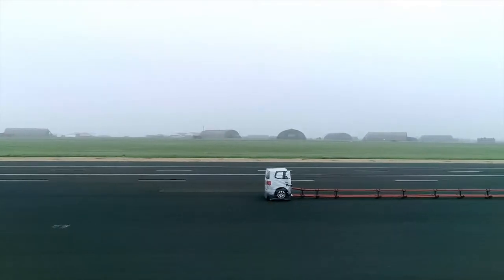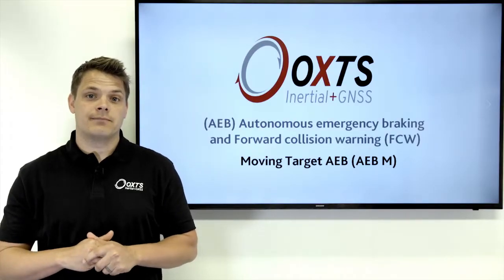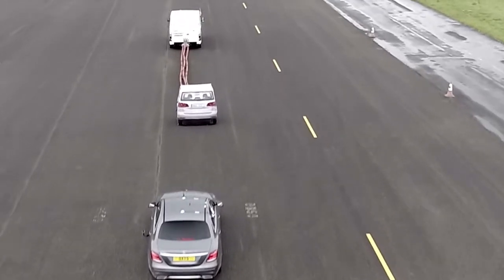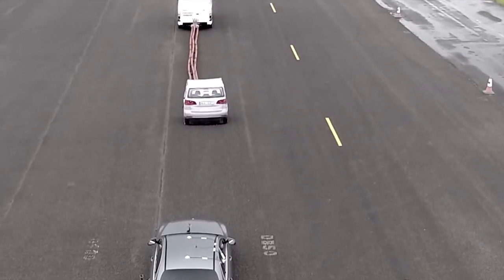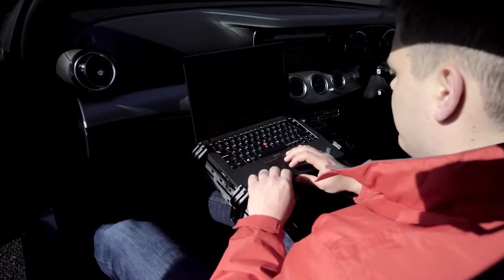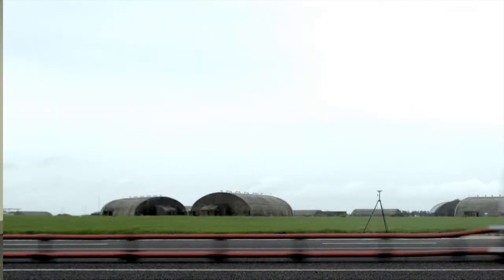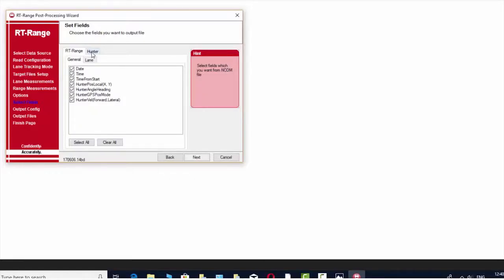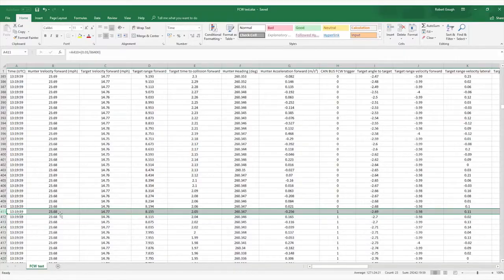AEB Car-to-Car Rear Moving (CCRm)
The Euro NCAP test protocol for AEB CCRm tests how effective AEB/FCW systems are when approaching the rear of a slower-moving vehicle. The test is conducted at a range of Inter-Urban speeds using a towed or guided soft target to avoid damage in the event of a system failure. As well as testing at different speeds, the tests are also repeated with different amounts of lateral overlap between the vehicle under test (VUT) and global vehicle target (GVT). The test concludes when the speed of the VUT is less than the speed of the GVT or if there is contact between the VUT and GVT.

Protocol accuracy requirements

Our RT and RT-Range S products easily meet or exceed the requirements below and are well known for their consistency and reliability.

GVT and VUT axes to be in ISO 8855:1991 orientation
Lateral path error
Update rate = 100 Hz
Time is required as a synchronisation DGPS
Position = 0.03 m
Speed = 0.1 km/h
Yaw velocity = 0.1°/s
Acceleration = 0.1 m/s²
Getting the measurements you need

To capture the measurements required for the AEB CCRm test, an RT is installed in the VUT and either in the vehicle towing the GVT or in/on the target itself. An RT-Range S Hunter is then also installed in the VUT while an RT-Range S Target is installed with the RT in the GVT. Normally, a local base station is also used to send differential corrections to the RTs, allowing them to achieve RTK integer accuracy of 1 cm.

During testing, the RT in the target vehicle accurately measures position, speed and velocity and passes that information on to the RT-Range S Target, which then wirelessly sends the information back to the RT-Range S Hunter. As well as receiving the measurements from the GVT, the RT-Range S Hunter in the VUT also receives measurements from the RT installed alongside it. Using this information, it can then make real-time calculations based on the position, orientation and velocity of two moving vehicles—including range and time to collision (TTC).

Back in the office, the data from both vehicles can be downloaded, processed, tested and exported in CSV format for further analysis, using software tools that are included free of charge.